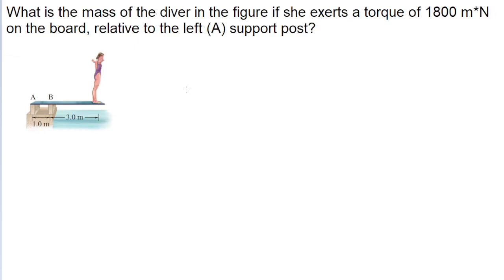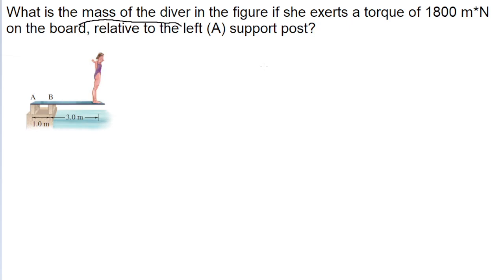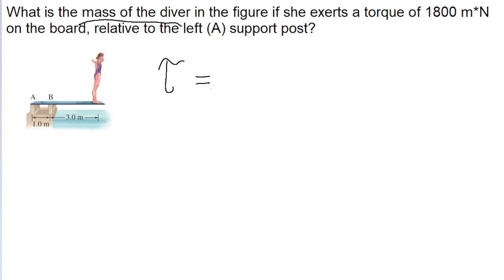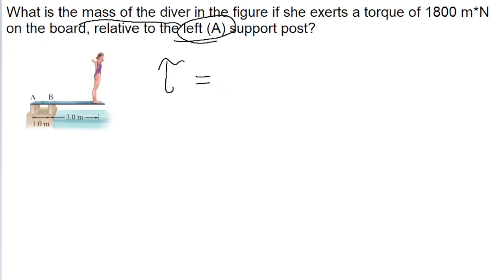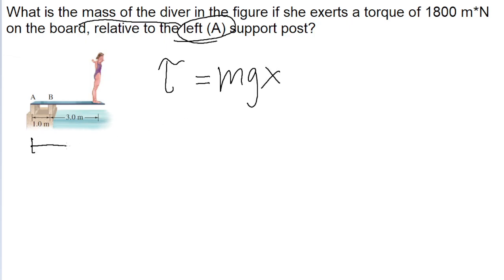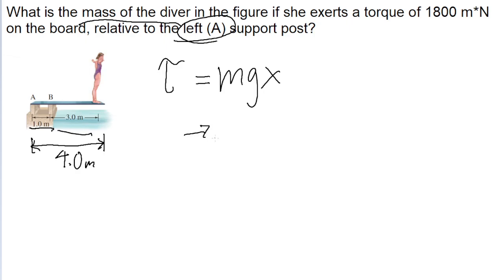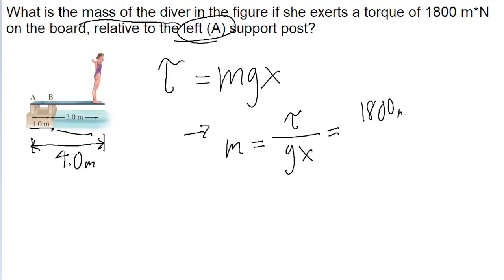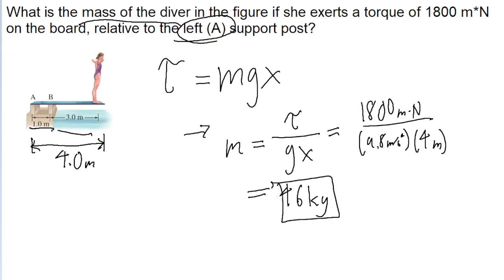What is the mass of the diver in Fig. 9–49 if she exerts a torque of 1800 m*N on the board, relative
What is the mass of the diver in Fig. 9–49 if she exerts a torque of 1800 m*N on the board, relative to the left (A) support post?